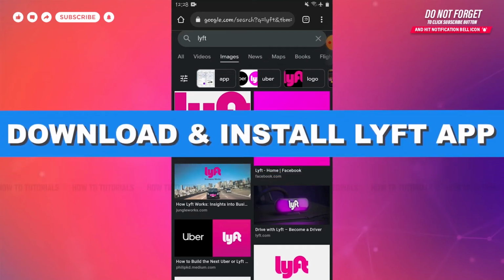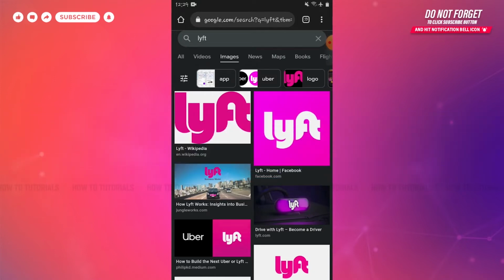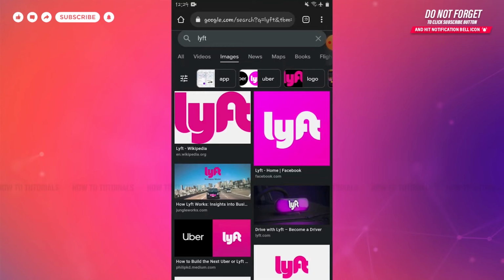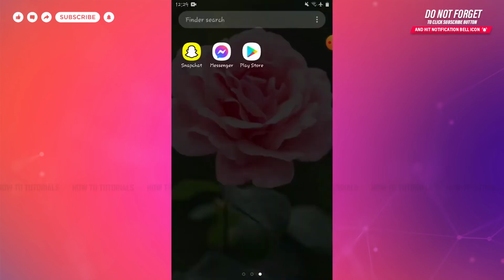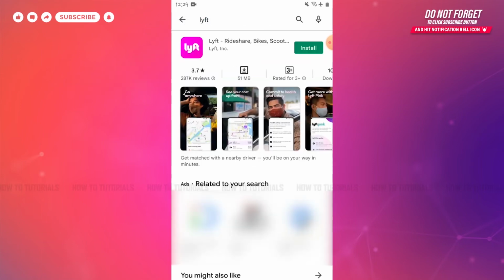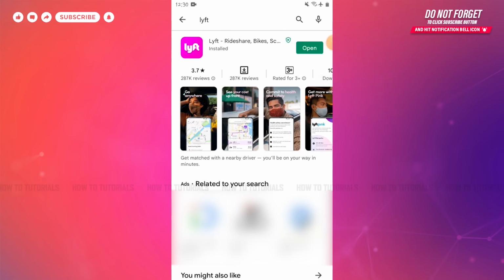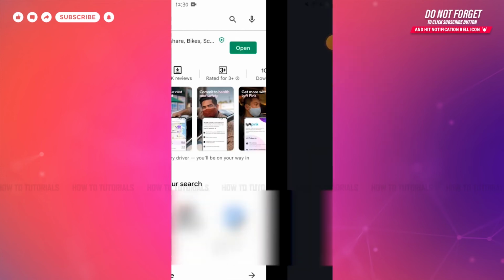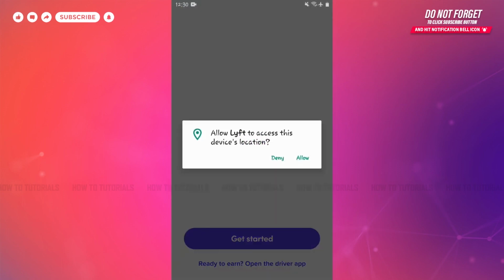How To Download & Install Lyft App 2022 | 'Lyft - Rideshare, Bikes, Scooters & Transit' Mobile App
"How To Download & Install Lyft App 2022 | 'Lyft - Rideshare, Bikes, Scooters & Transit' Mobile App Download Help" - A Video Guide by How To Tutorials.

Lyft, is an American transport service support provider that develops, markets, and operates a mobile app, offering ride-hailing, vehicles for hire, motorized scooters, a bicycle-sharing system, rental cars, and food delivery.
This tutorial video guides you on how you can download and install Lyft App.